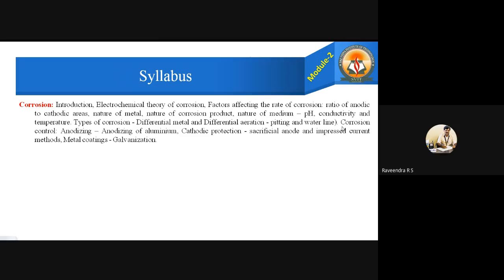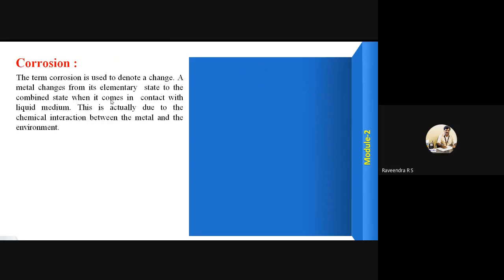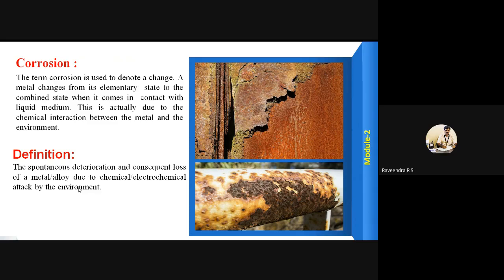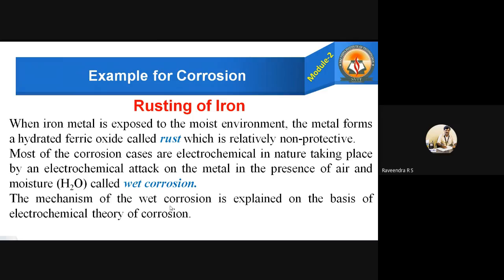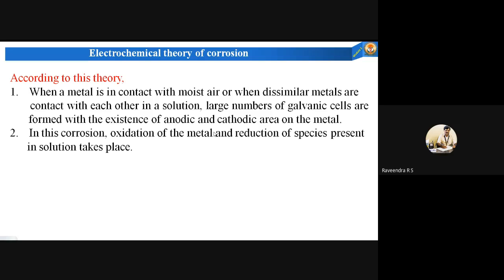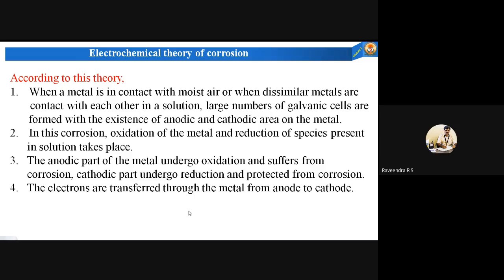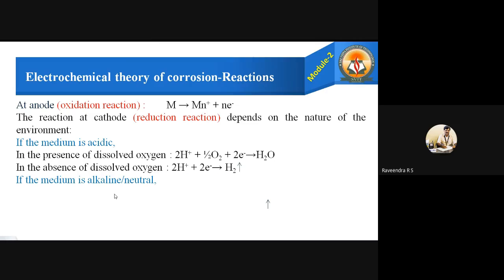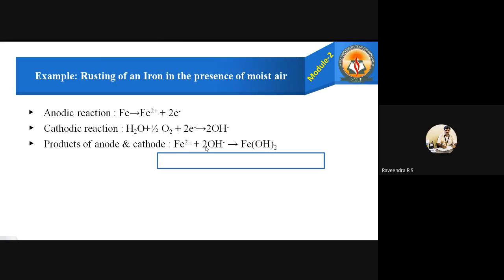Module 2 Corrosion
Explained Electro-chemical theory of corrosion